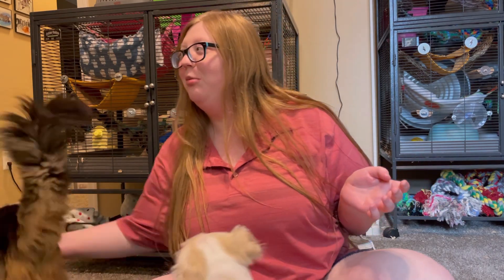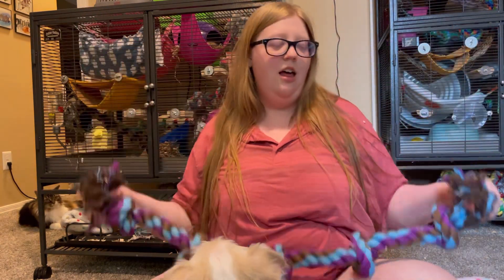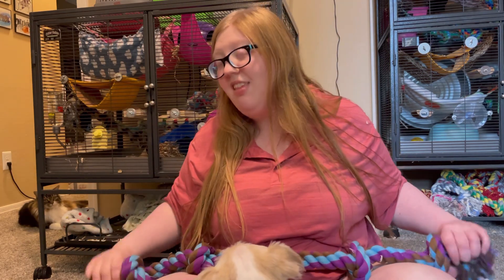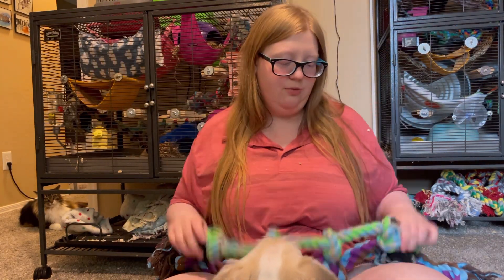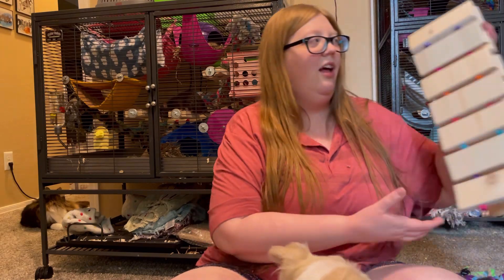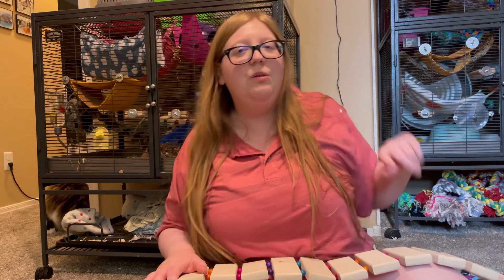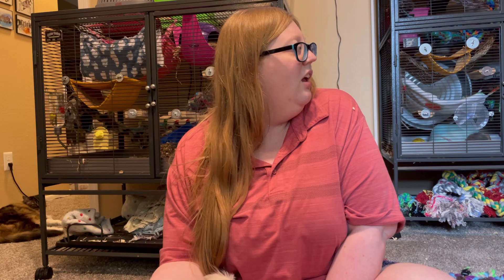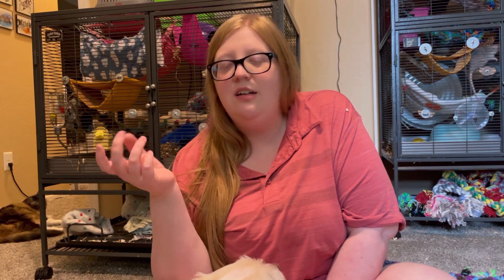The Best Accessories for a Rat Cage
This is just a short list of things that work well in your rats’ cage!